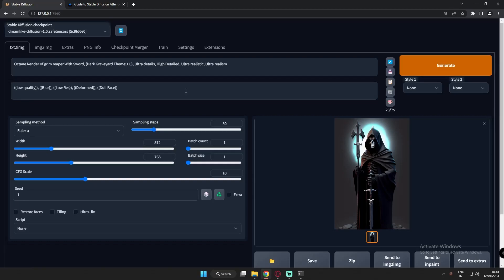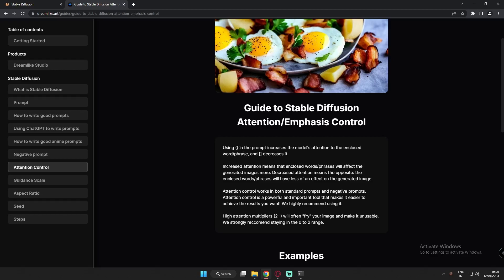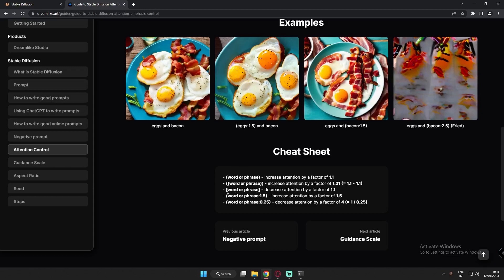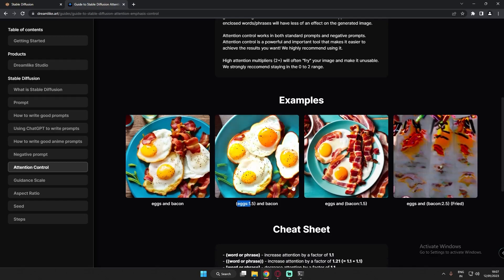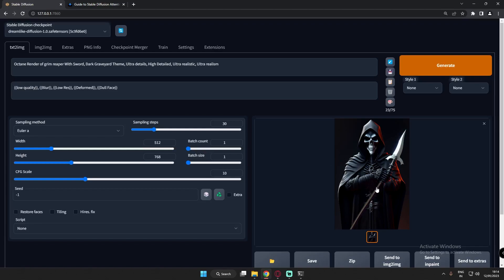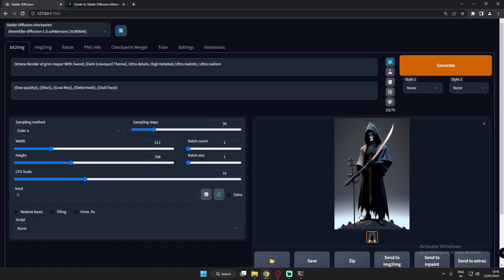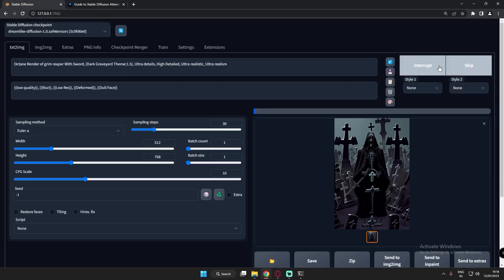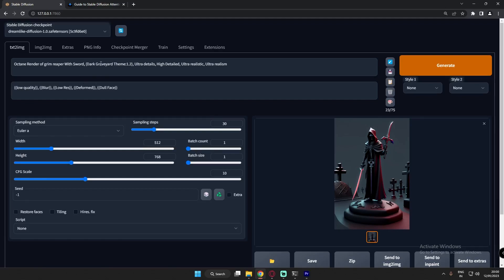Stable Diffusion Prompt Guide For Beginners And Attention Control | Attention Control In depth Guide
In this Video I have explained Stable Diffusion Prompts and Attention Control  To Generate Images. How to Use attention Control on stable diffusion prompts I have Explained In depth.
So If you have seen using brackets in prompt, In this video you will find in depth guide on how to use these brackets to generate good images.